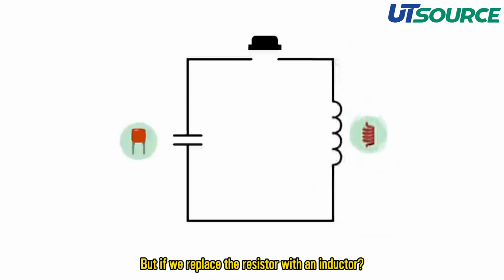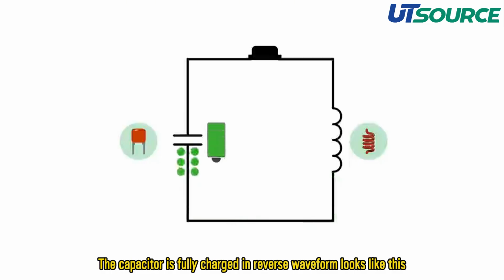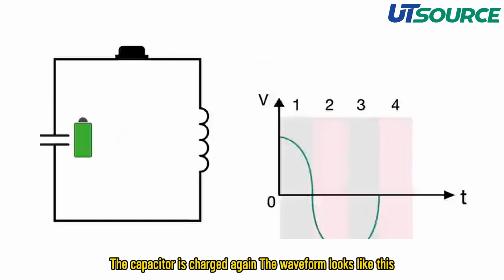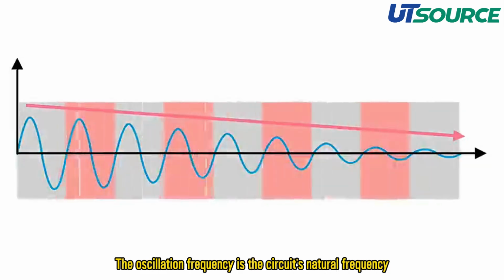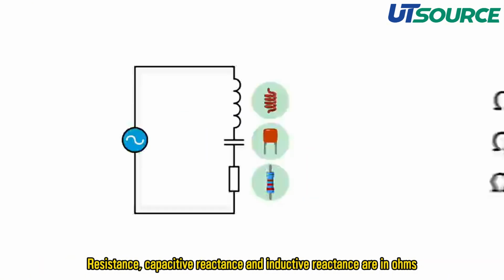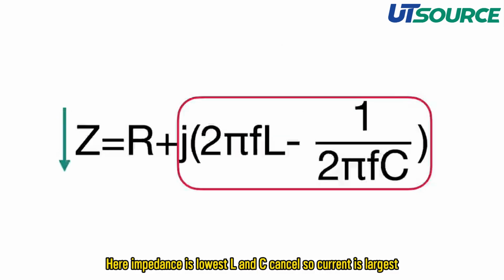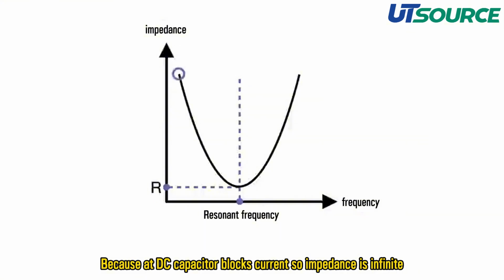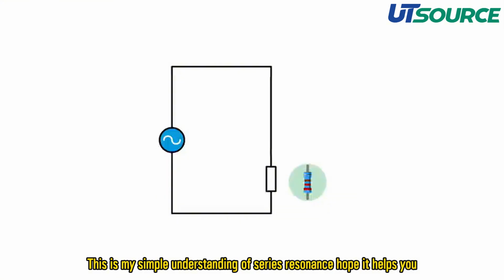How resonance works？